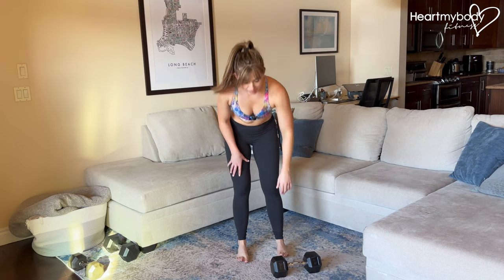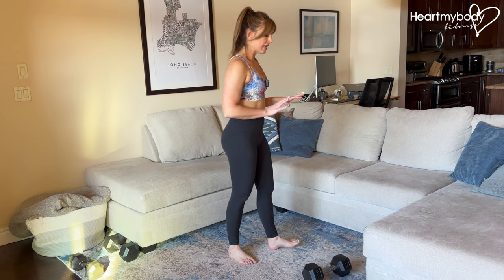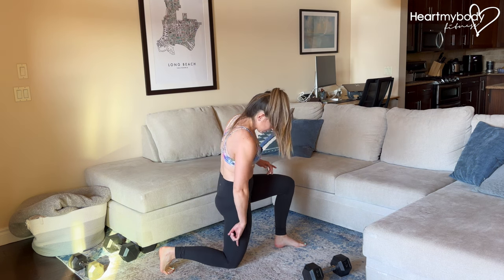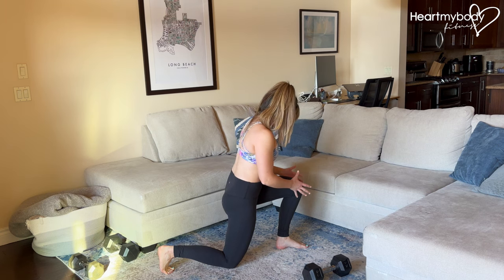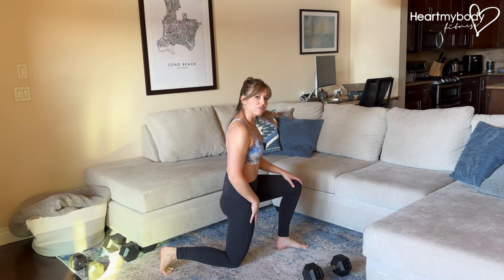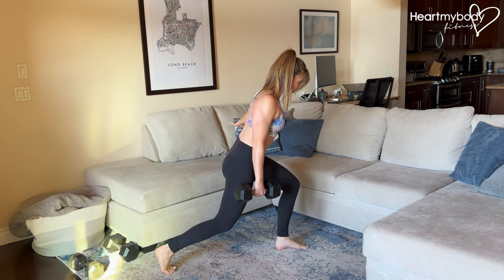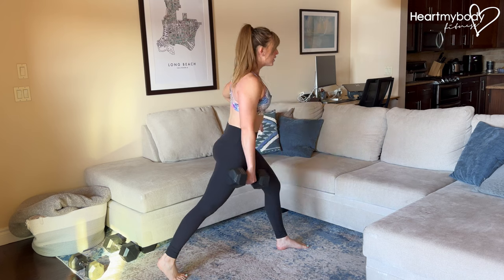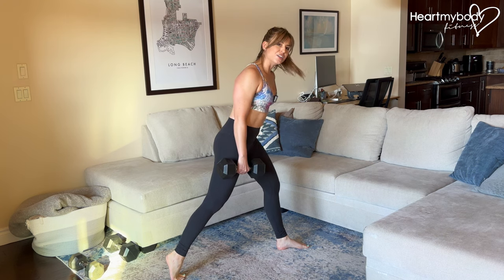How to do a Dumbbell 1 Arm Split Squat